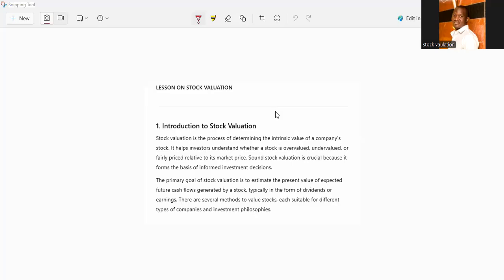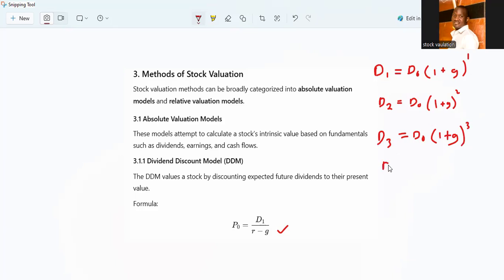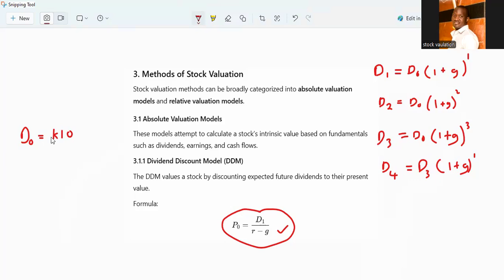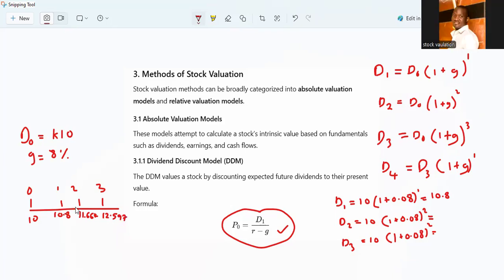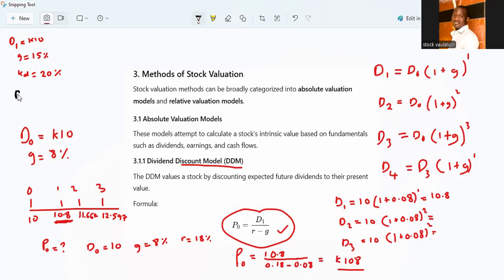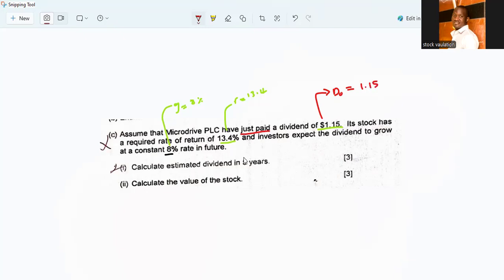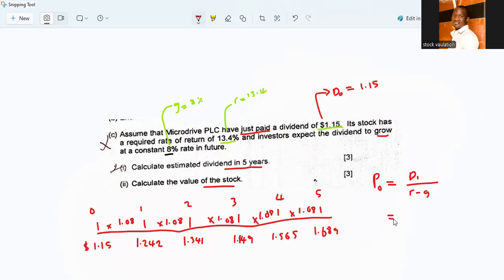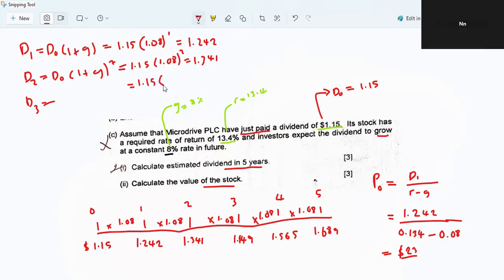STOCK VALUATION L3